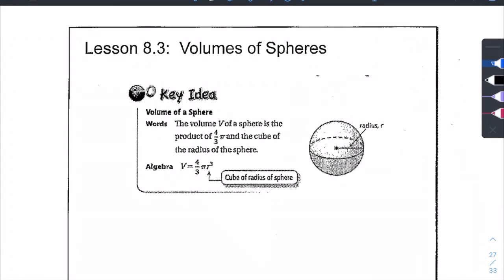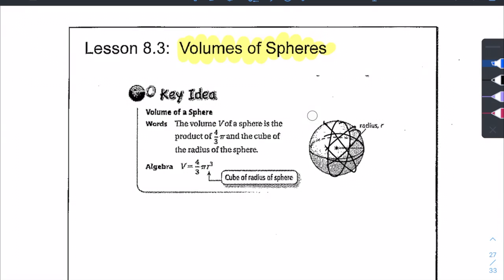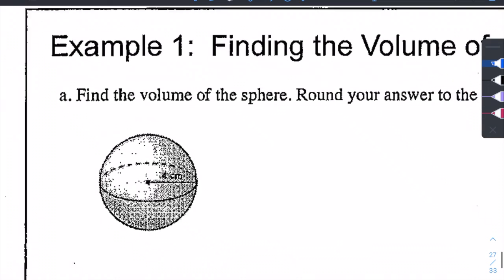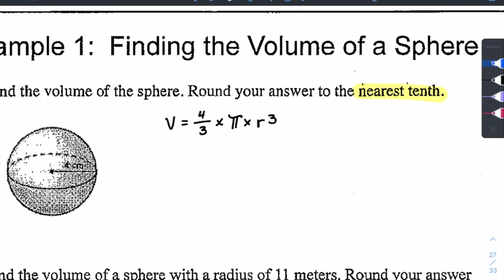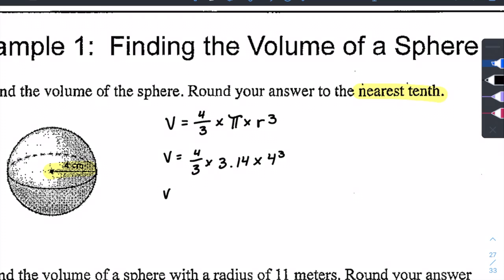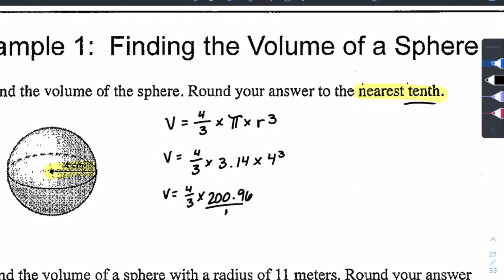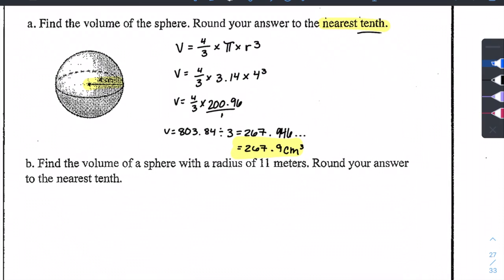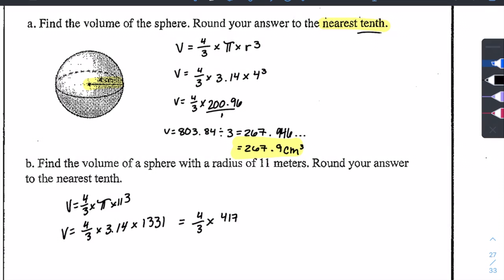Learnt Math Tutor Katherine P Teaches How to Find The Volume Of A Sphere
In this video,  Katherine breaks down the formula for solving for the volume of a sphere.